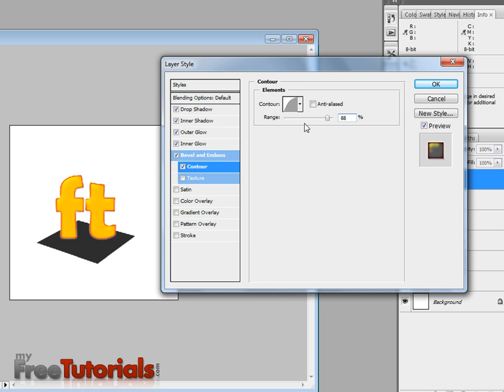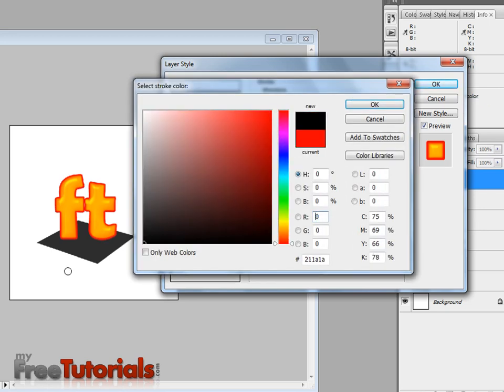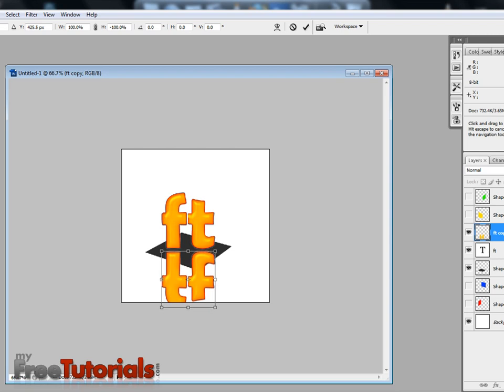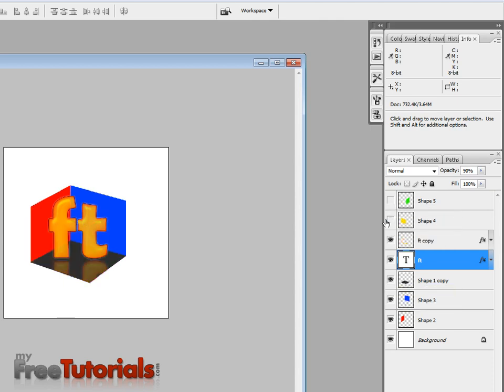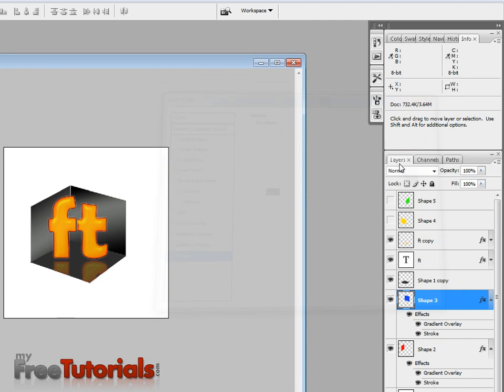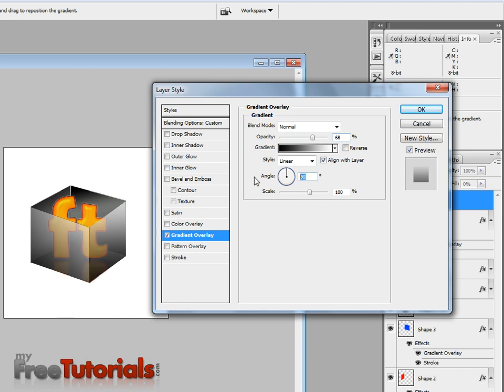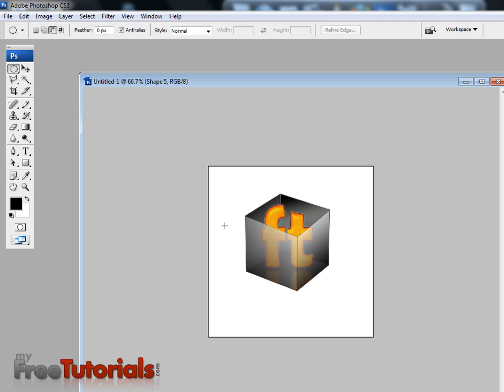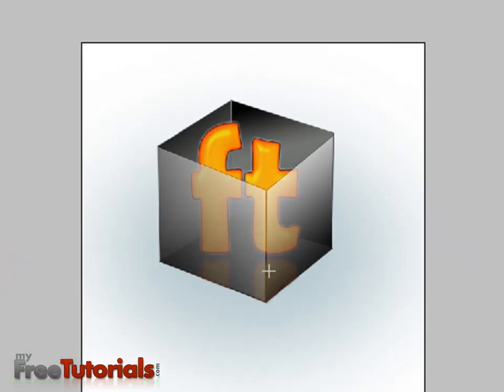Make 3D Box Transparent in Photoshop Urdu Tutorials Part 2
Today In This Video Tutorial I Will Teach You How To Make 3D Box Transparent in Photoshop.